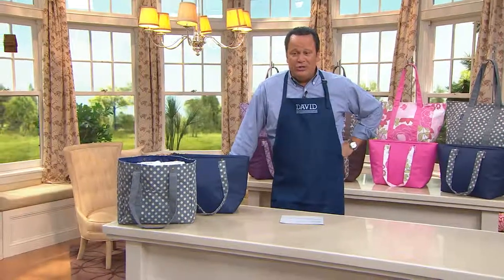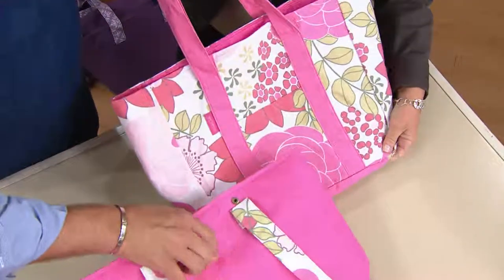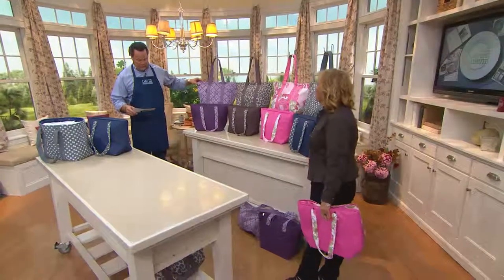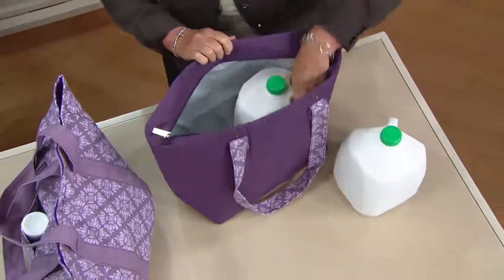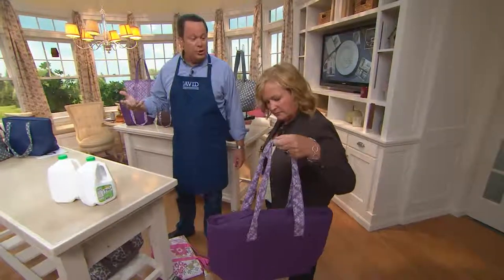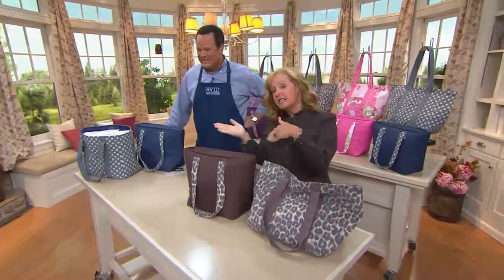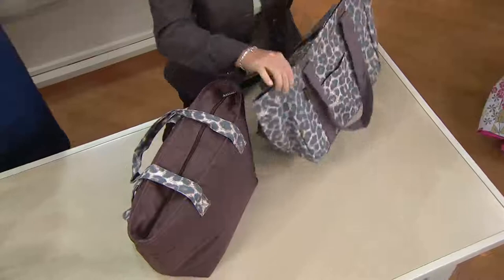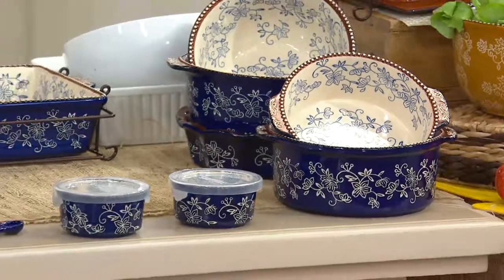Sachi 2-piece Santa Barbara Bag with Insulated Tote with David Venable